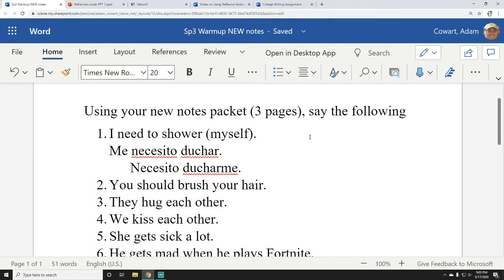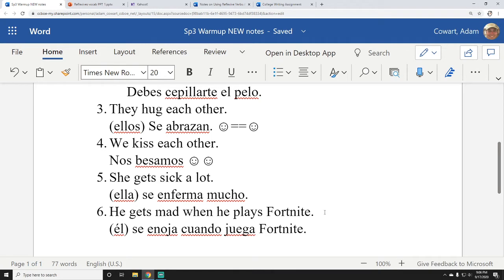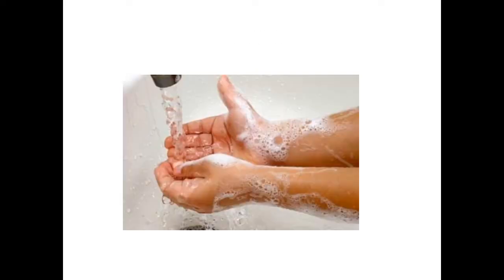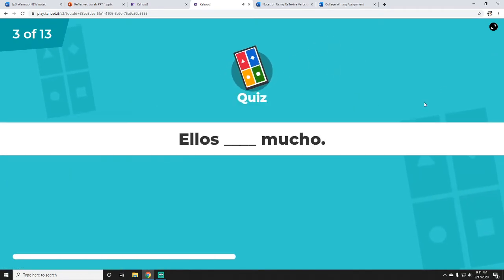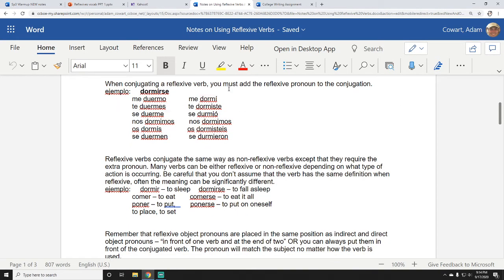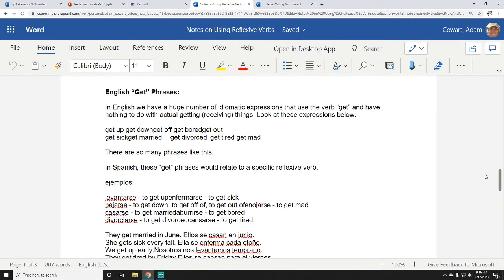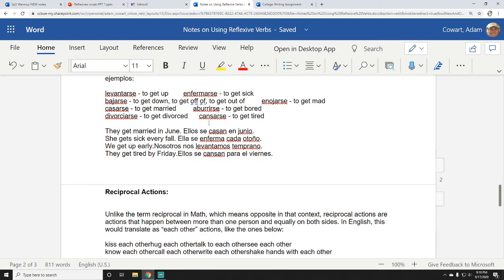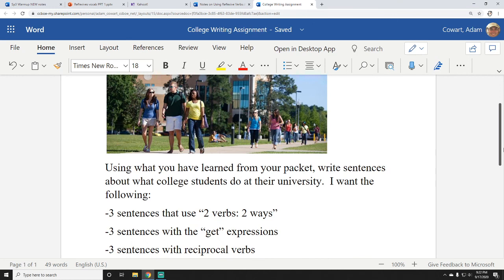Spanish 3 - 9/18: Reflexive verb lesson expanded and writing assignment